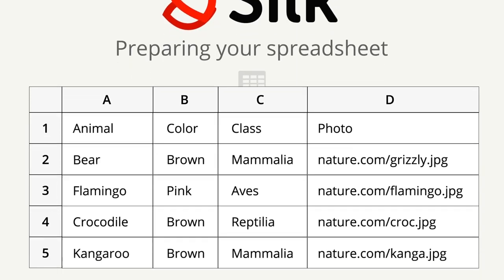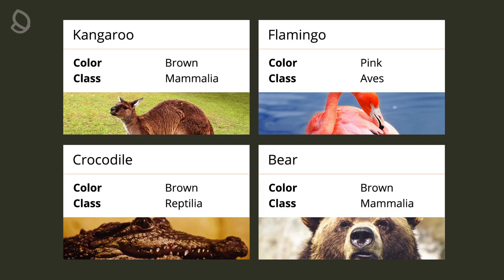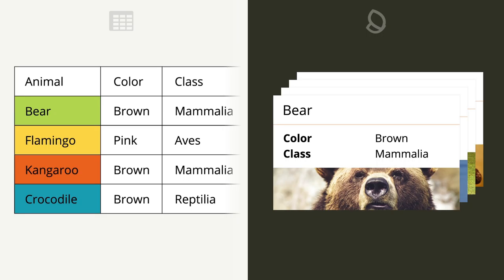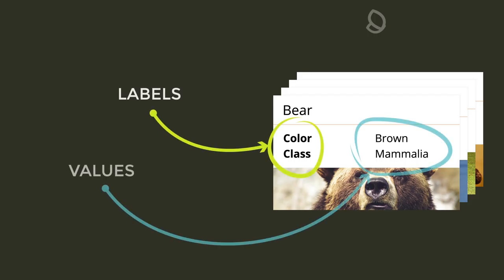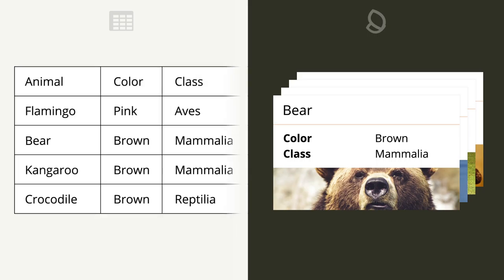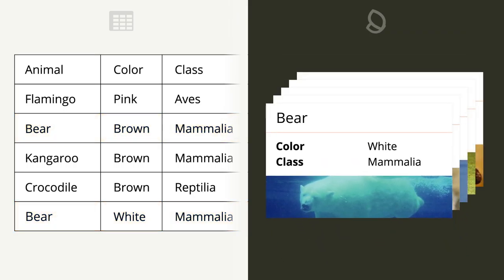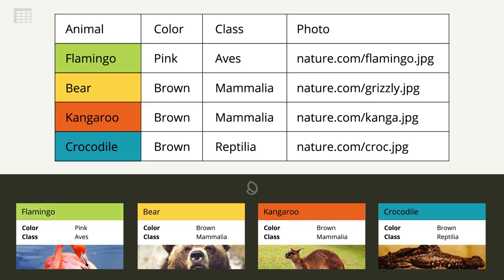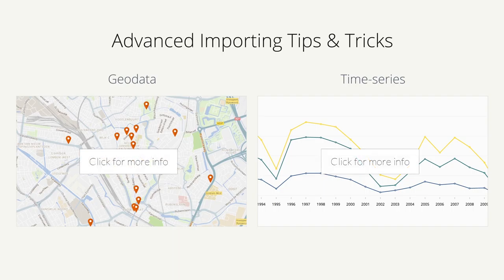Preparing your spreadsheet for Silk